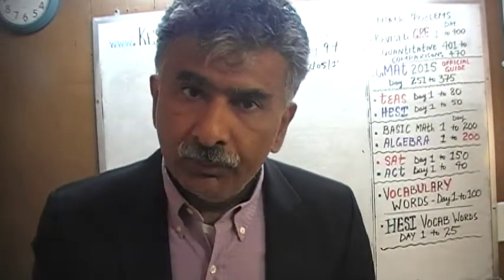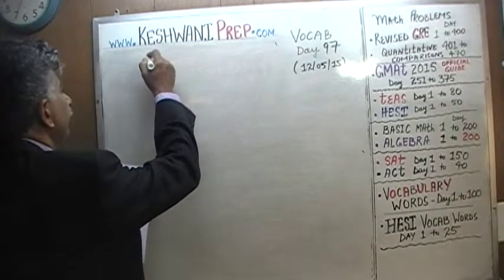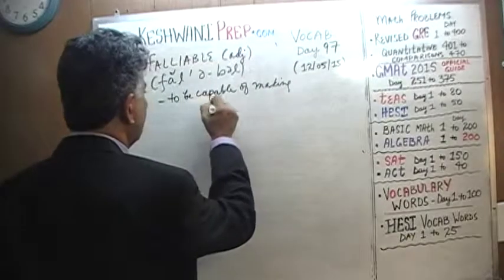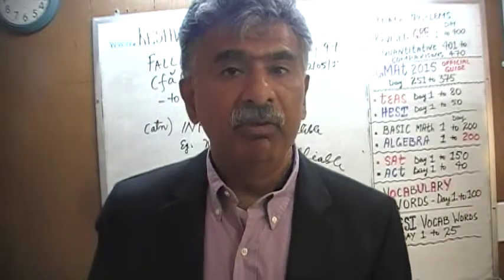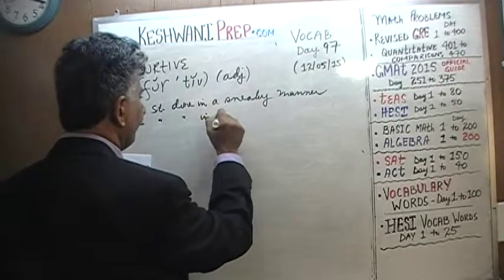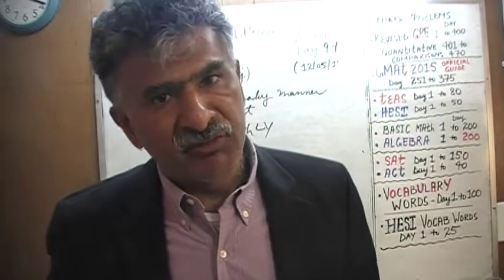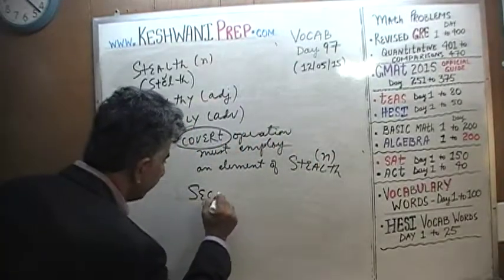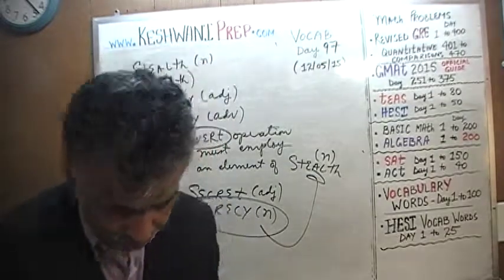Vocabulary Words, Day 97, Online Prep Tutor, GRE, GMAT, TEAS, HESI, SAT, ACT, TOEFL and IELTS